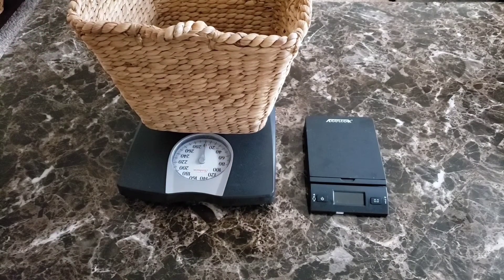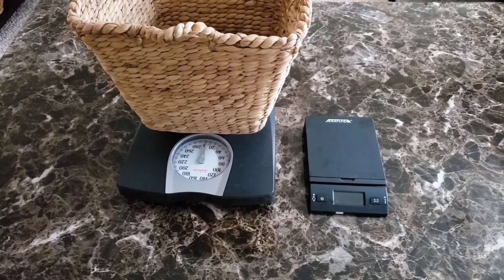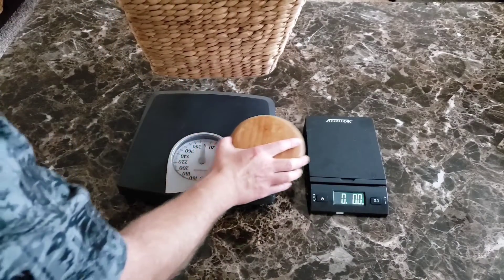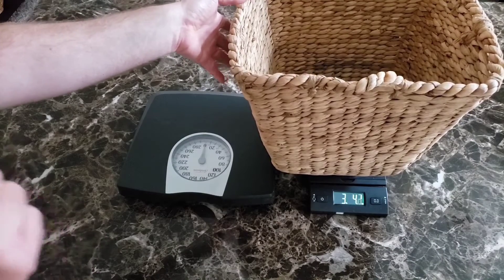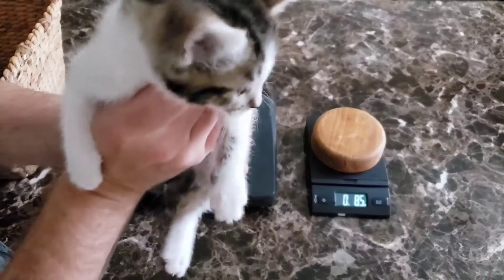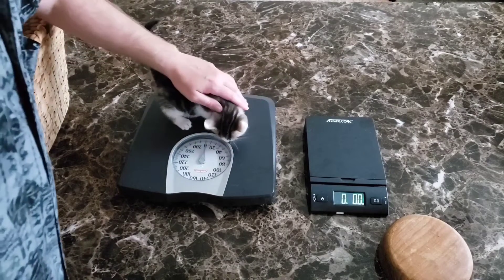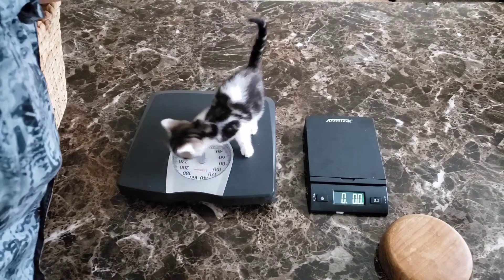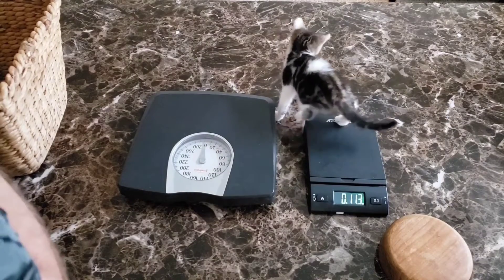Weighing kittens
Kitten weighing portion of a future Significant figures video